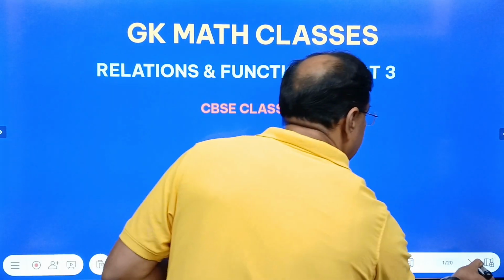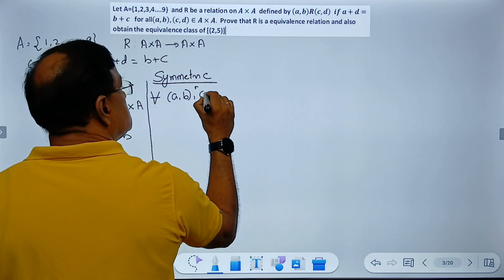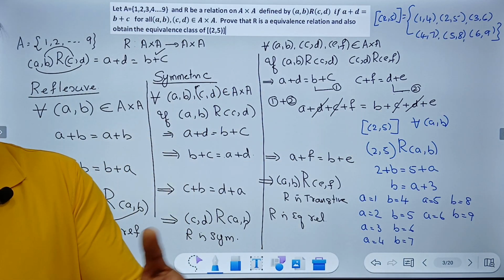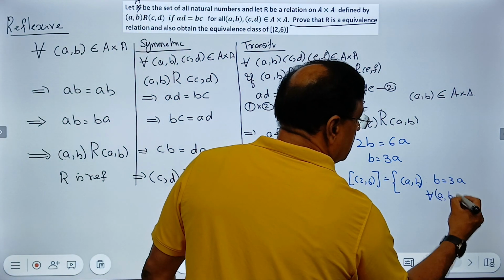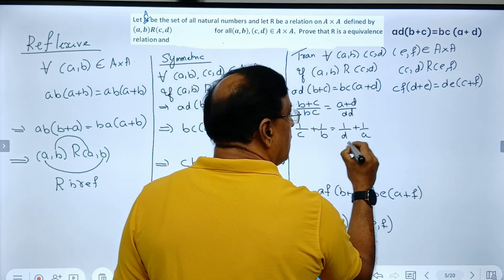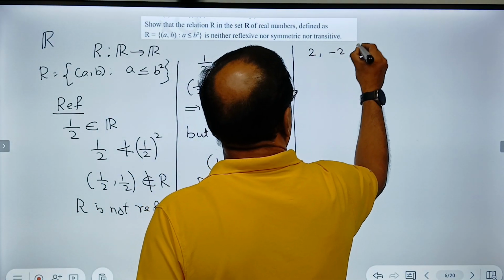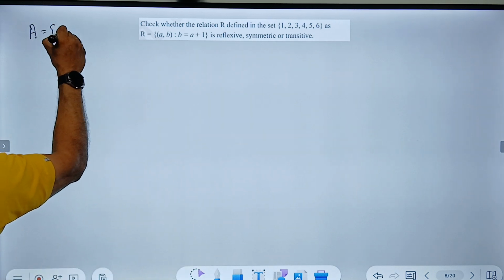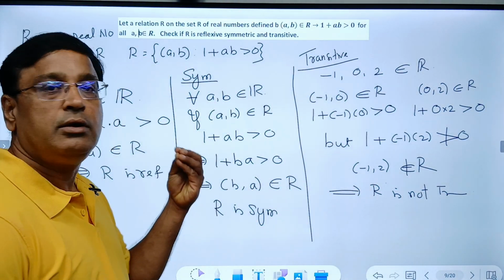RELATIONS & FUNCTIONS | PROBLEMS | PART 3| CBSE CLASS 12| GK MATH CLASSES